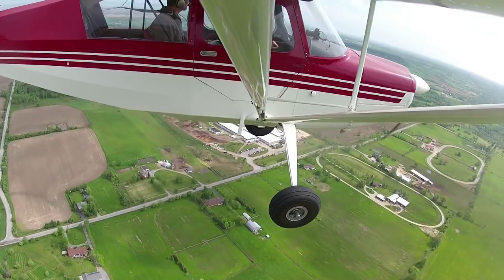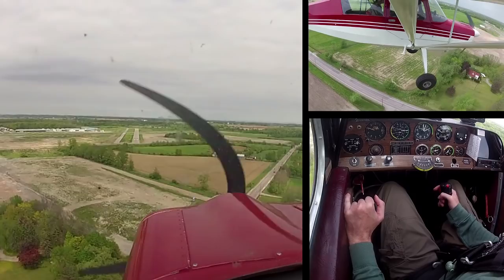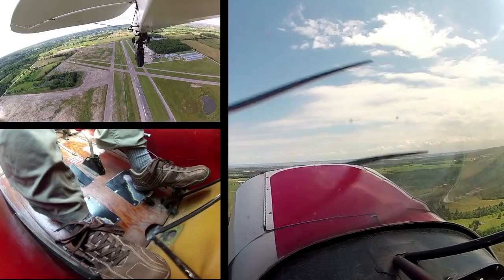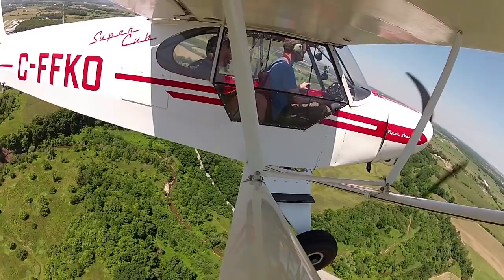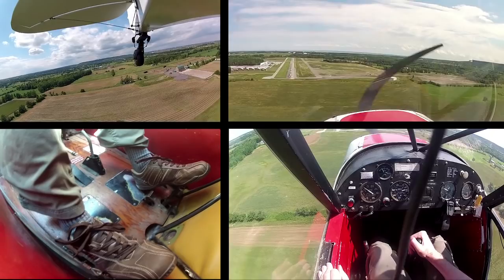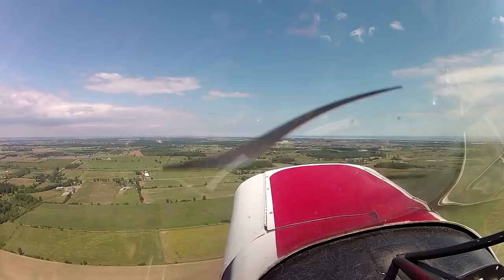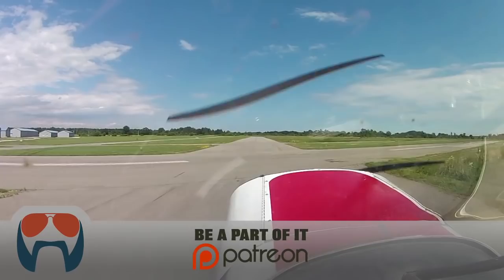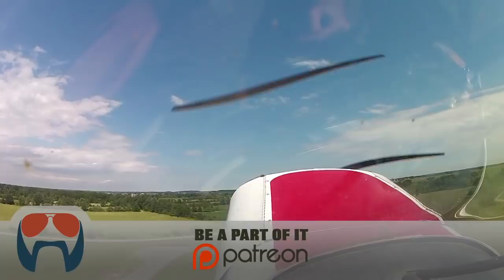Tail Dragger training - Wheel Landing on pavement - Super Cub - POV flying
Watch in HD and you can read the panel!
Ride a long for my most challenging tail wheel flying lesson.

This is a solid lesson that I got a lot out of both flying and reviewing, so I am happy to share it.
Wheel landing was definitely the most challenging part of the tail wheel conversion training - especially in a cross wind.

NOTE: this training flight was EDITED down from over an hour to under 20 minutes; Thus, there are missing details and possible lost context - PLEASE do not look at this as instruction but rather the start to a conversation that you can have with your instructor.

I have many "Flying Tail Dragger - Tips" already produced, and more to come; they're numbered randomly because I have no idea how many there will be and what order of importance to assign them :)

Here are the direct links to some other Tail Wheel Flying videos that I've done, but please also check my channel incase I forget to update the links here in this description:

Upset Recovery and Spin Training - Bellanca Citabria

Flying a Tail Dragger - Tip #3 - Taxi + Run-up + Take-Off - Shoes Matter!

And, if you haven't seen it already - check out the "fun" video I edited from this footage. (link below)

We're already closing in on the 2nd mile stone goal!

Flight Chops branding music featured is written and produce by Chris and Rob from "Big Honkin' Spaceship" For all your music and post sound needs, please check them out at: